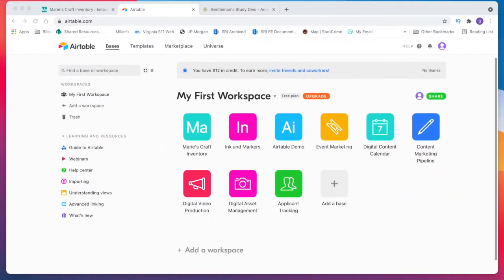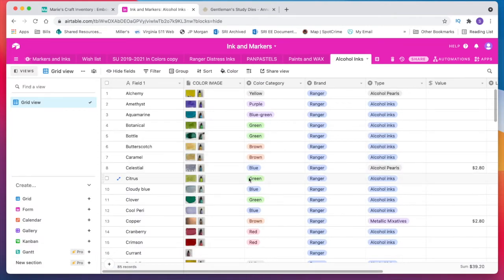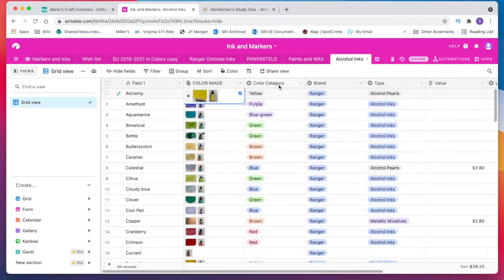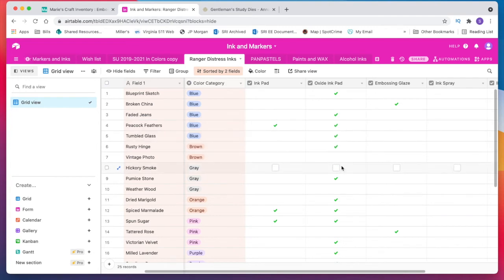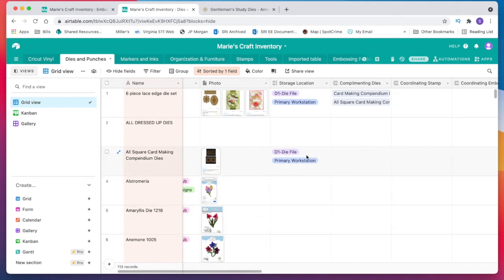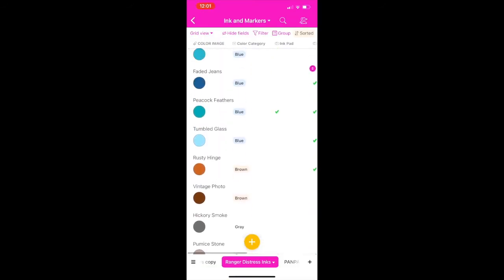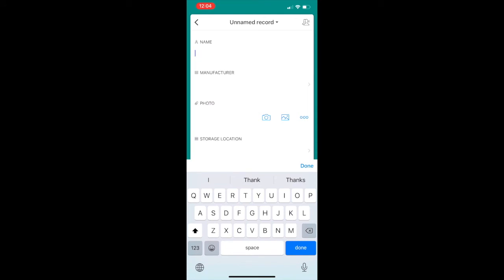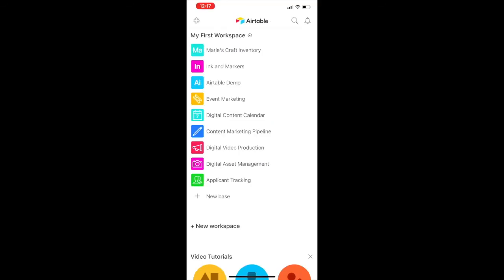AirTable For Craft Organization Intro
Thank you to my subscribers who requested a What is Airtable and how to I use Airtable for craft organization.  This is just an intro to Airtable.  I plan on releasing future video tutorials on setup and critical thinking on how to customize your Airtable to your specific niche.  To get your FREE AirTable account go

Not technically savvy?  Don't want to create your own Craft Inventory Database from scratch?  Duplicate mine!  Click on the link and make sure you duplicate the base and rename it.  Feel free to delete any of the records but keep the bases.  Some columns may not be functional as AirTable has made many upgrades since this table has been created.

❀ Ipad
❀ NEW HD Flexible Tripod & Selfie Stick 6-in-1 Kit w/ Bluetooth Remote – Best Video & Vlog Creator Stand for Any Phone, GoPro or Camera: iPhone X / 8 / 7 / 6 & Plus size, Samsung S9, Hero6, etc.
❀ Logitech BRIO Ultra HD Webcam for Video Conferencing, Recording, and Streaming - Black
❀ NEEWER Adjustable Microphone Suspension Boom Scissor Arm Stand, Max Load 1 KG Compact Mic Stand Made of Durable Steel for Radio Broadcasting Studio, V

I use my 20 years of experience in content management to share solutions for better mental health. I often review or link to products & services I regularly use and think you might find helpful. To support the channel, I use referral links wherever possible, which means if you click one of the links in this video or description and make a purchase I may receive a small commission or other compensation.